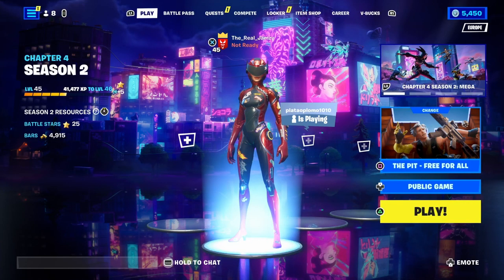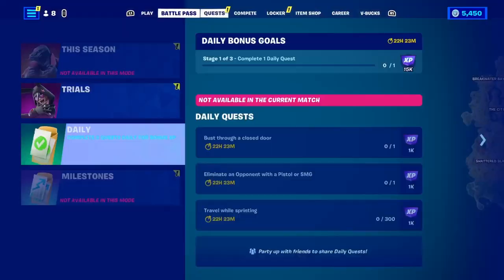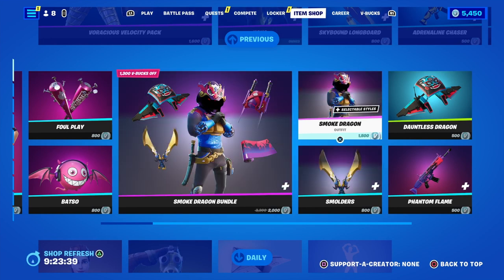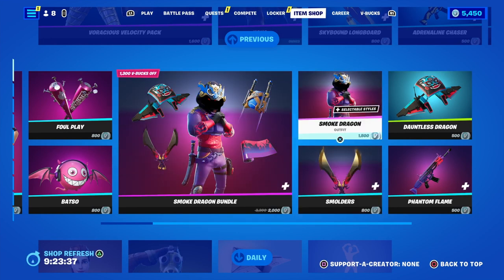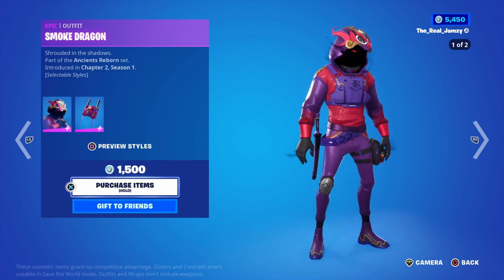*ITS BACK*SMOKE DRAGON BUNDLE GAMEPLAY ALL STYLES